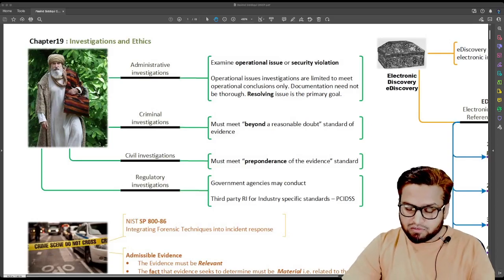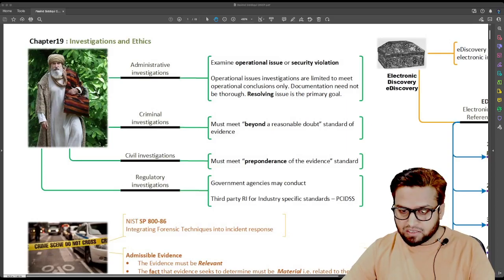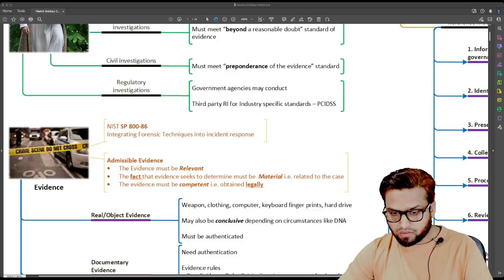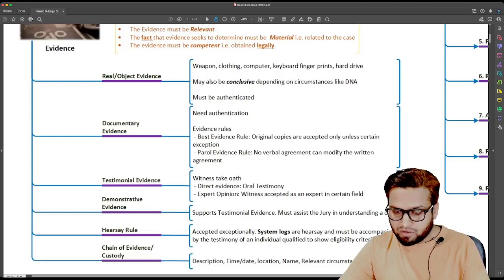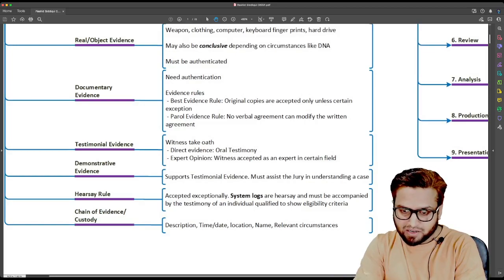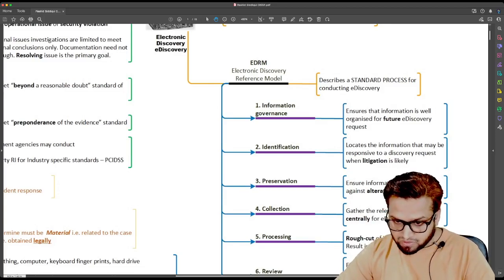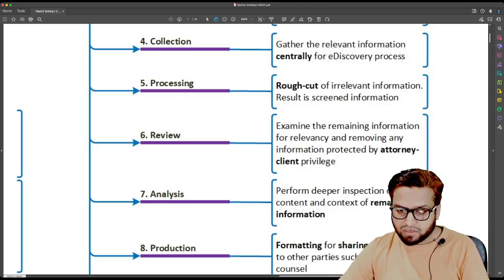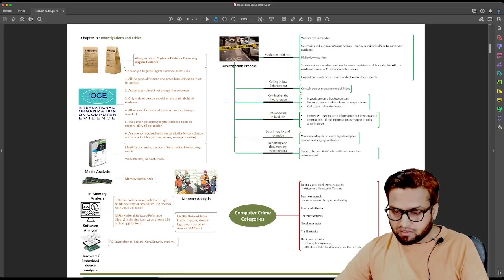CISSP Series Domain1 Episode 29 - Investigations, eDiscovery and evidences